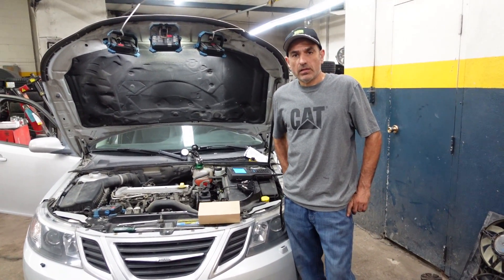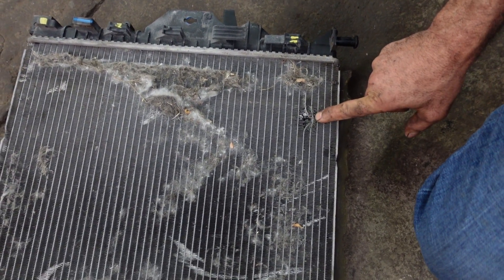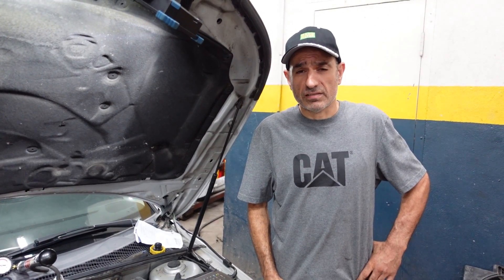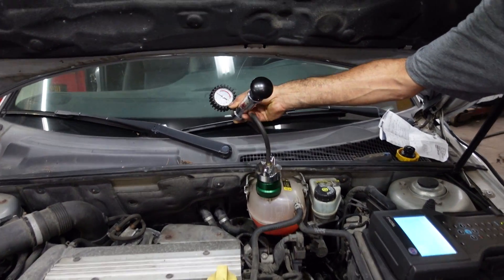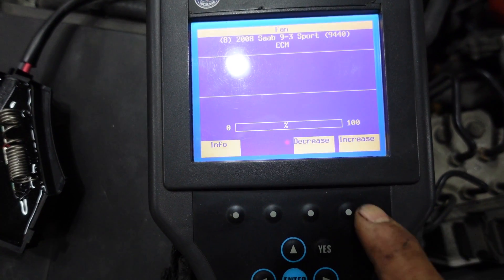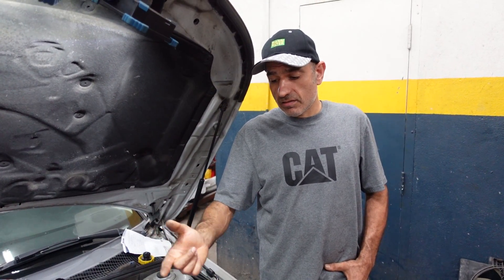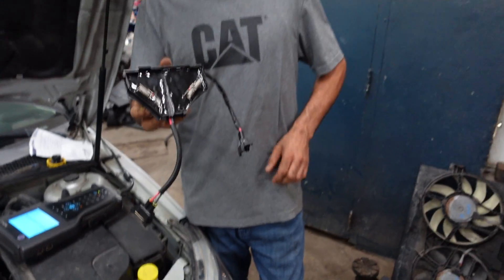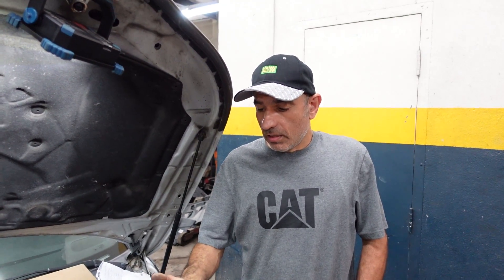Reasons; Why my Car is Overheating & Tech 2 Fan Diagnostic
Engines can overheat for many reasons. In general, it's because something's wrong within the cooling system and heat isn't able to escape the engine compartment. The source of the issue could include a cooling system leak, bad radiator fan, faulty water pump, low engine oil level, or thermostat failure.